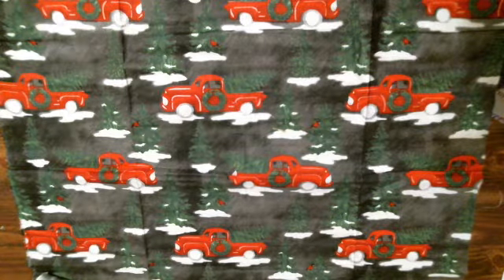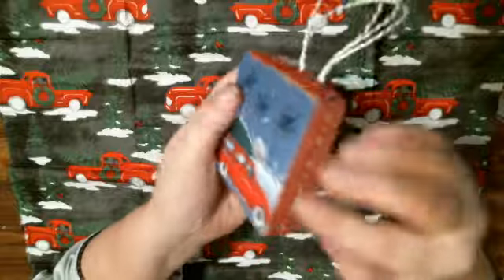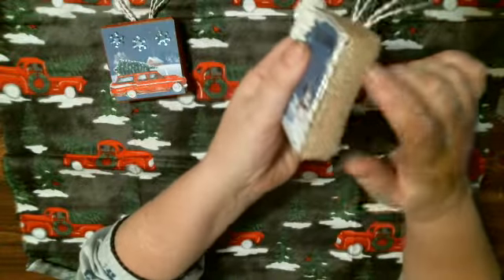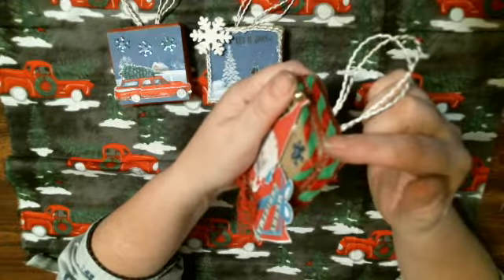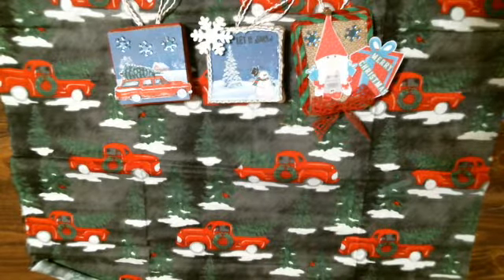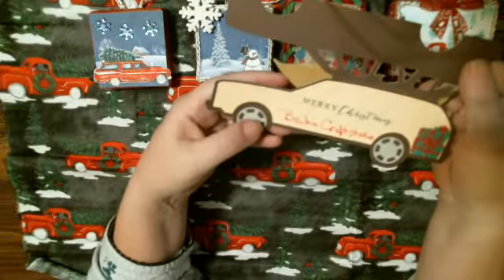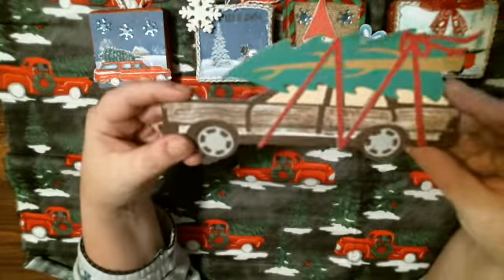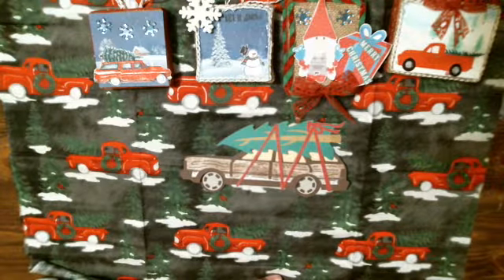DYI Christmas Ornaments and Christmas Card from Barb's Craft Studio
Made some Christmas Ornaments and received a Christmas Card from
barb's craft studio